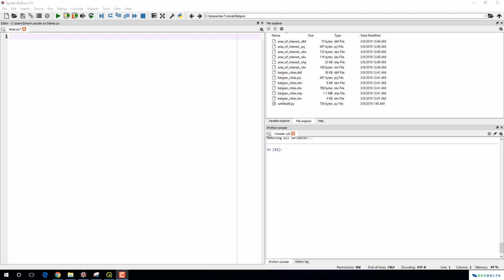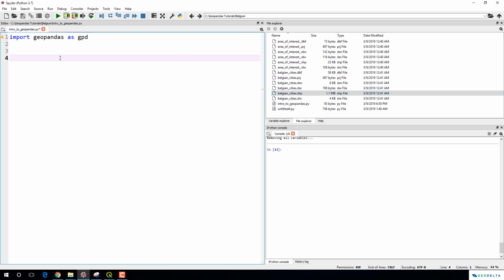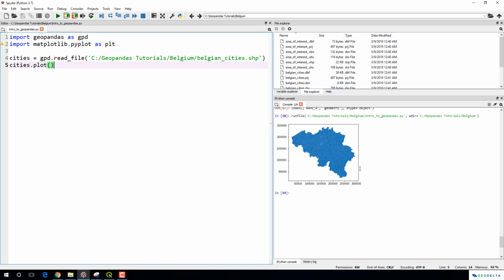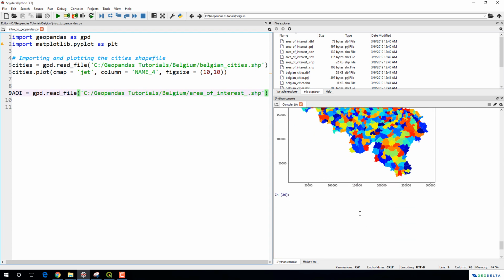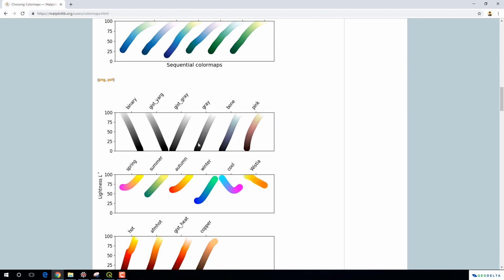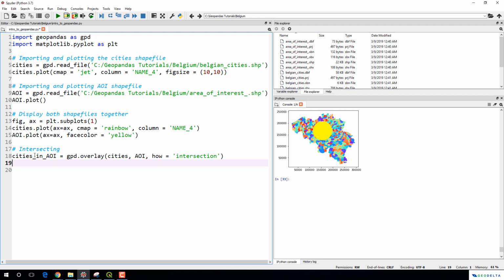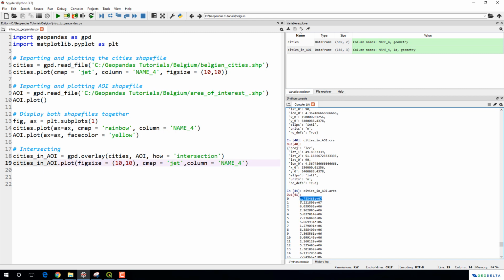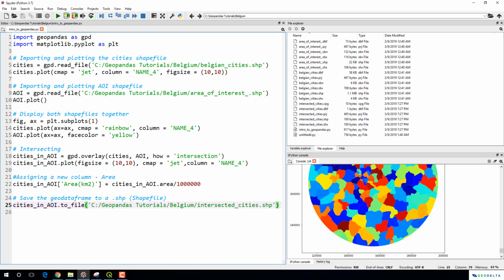Introduction to GIS Analysis with GeoPandas using Python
Introduction to geospatial analysis using the GeoPandas library of Python. In this tutorial you will learn how to import Shapefiles, visualize and plot, perform basic geoprocessing tasks and save the geodataframe as an ESRI shapefile.